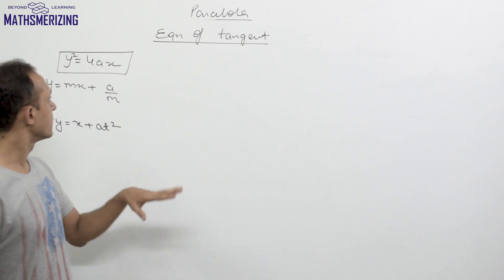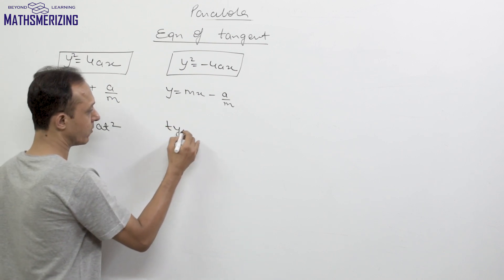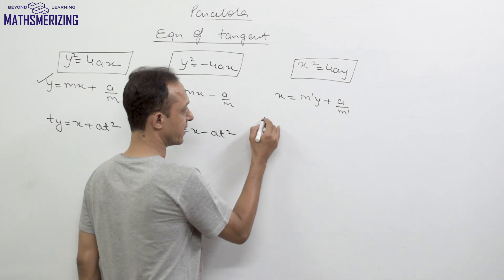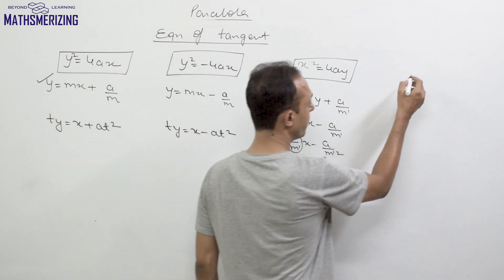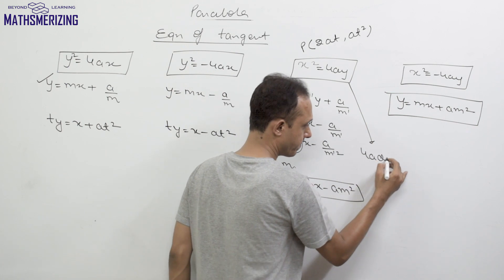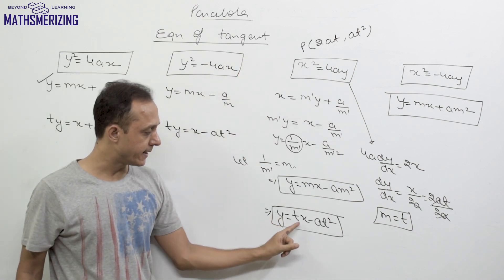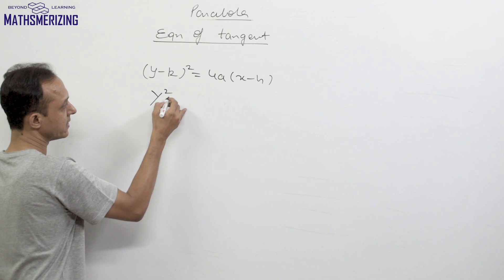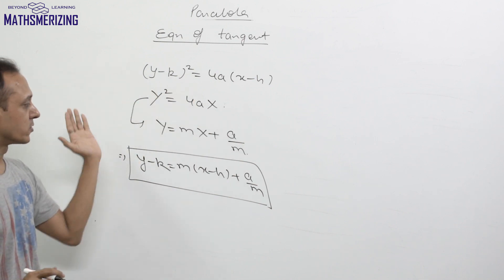Parabola L14: Equation of tangent to all 4 forms & parallel parabola in slope & parametric form